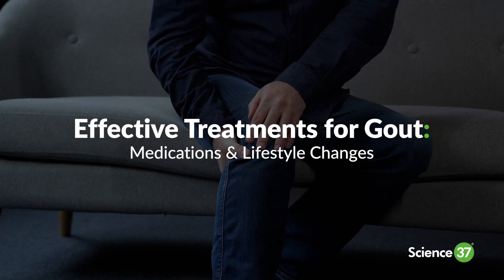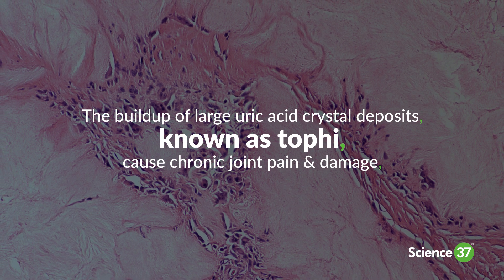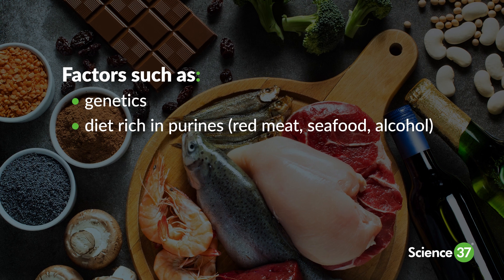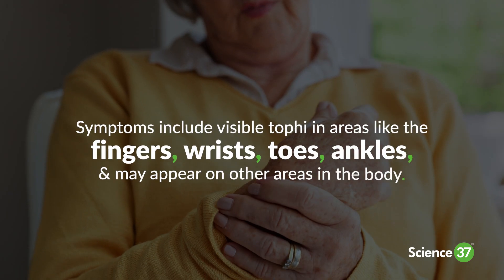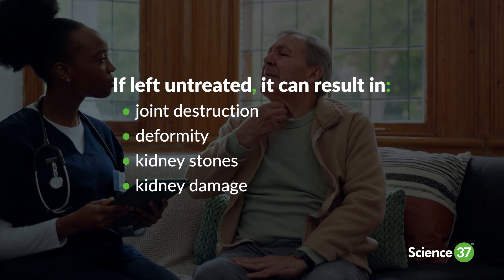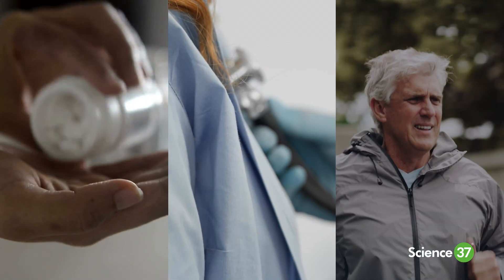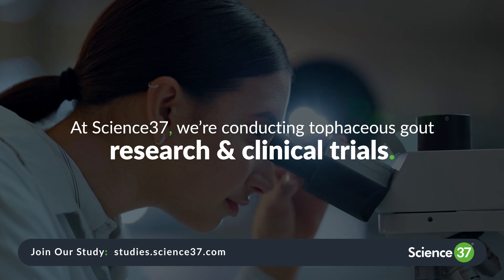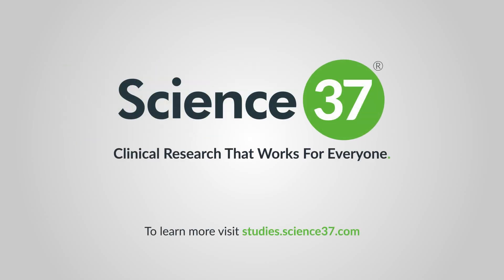Effective Treatments for Gout: Medications and Lifestyle Changes | Science 37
Gout is a really painful type of arthritis that can turn your life upside down. It happens when there's too much uric acid in your blood, which forms sharp crystals in your joints. Over time, if gout isn't managed well, it can lead to more frequent attacks and other complications. Gout treatment usually involves a combination of symptom management and lifestyle changes.

About Science 37:

With nearly a decade of experience delivering hybrid and decentralized clinical trials, Science 37 brings together the end-to-end infrastructure and clinical expertise to deliver the full spectrum of remote research, while providing the flexibility to meet evolving patient and investigator needs.